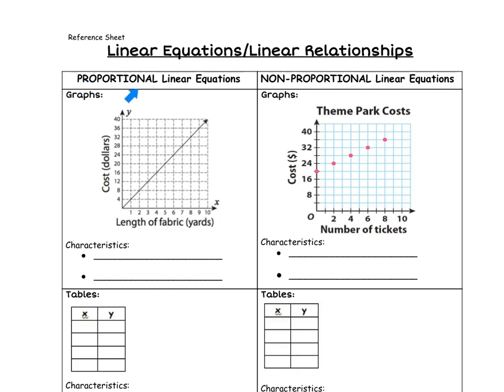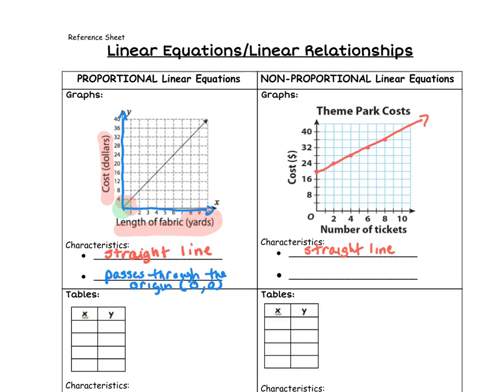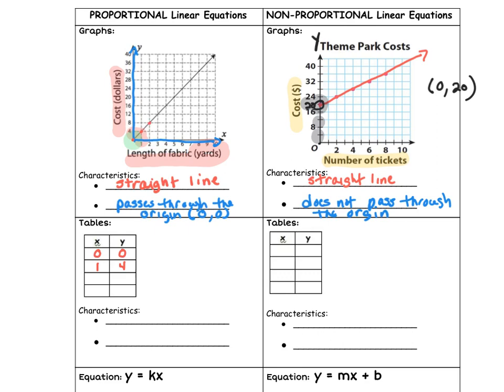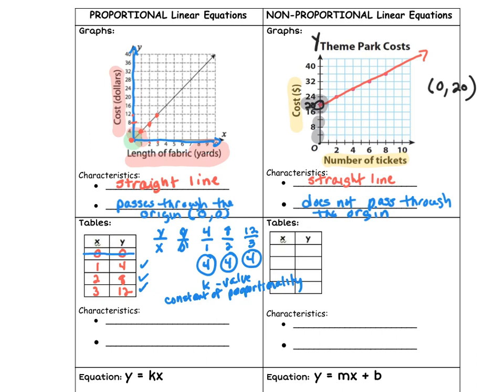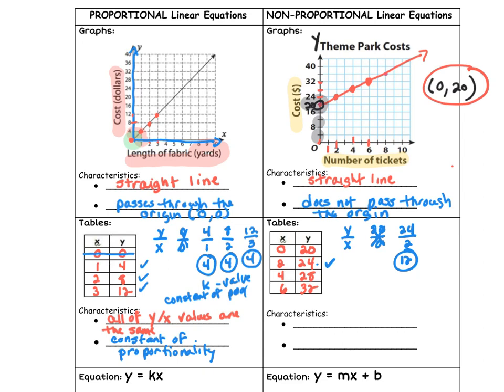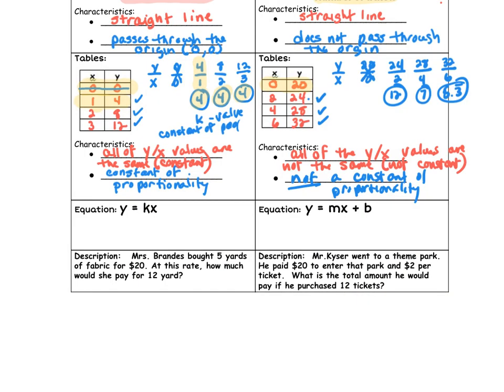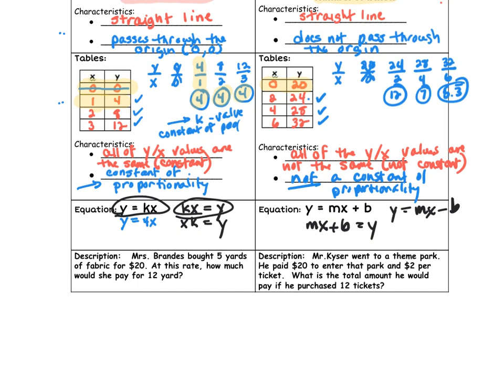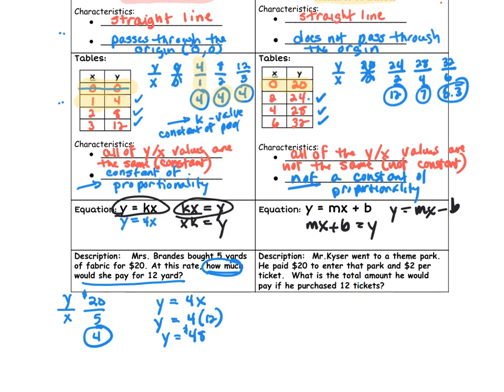Linear Relationships Referernce Sheet